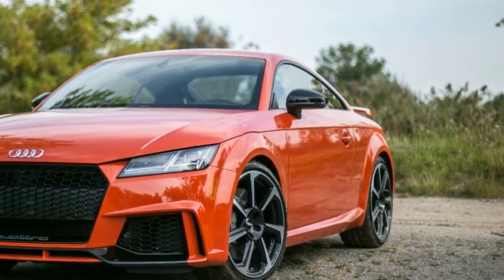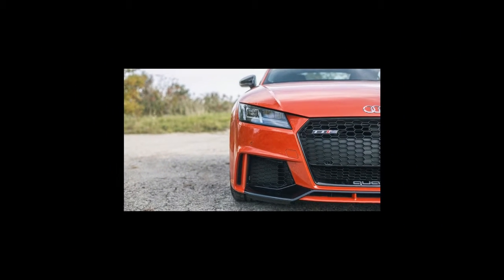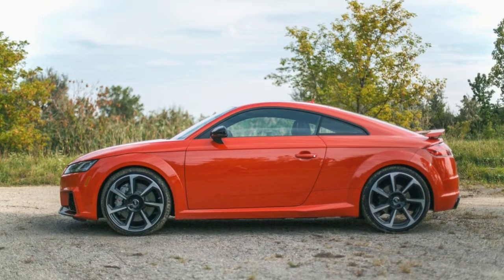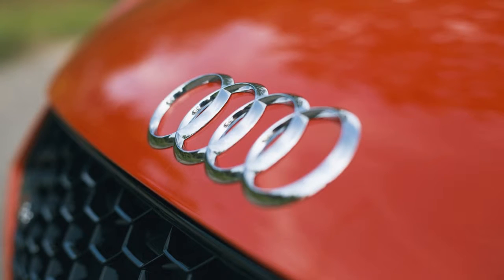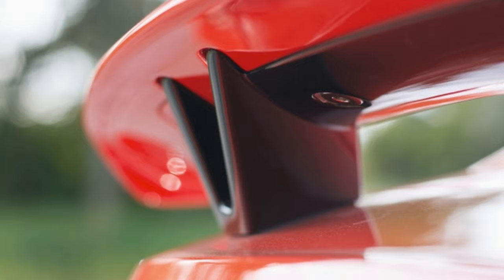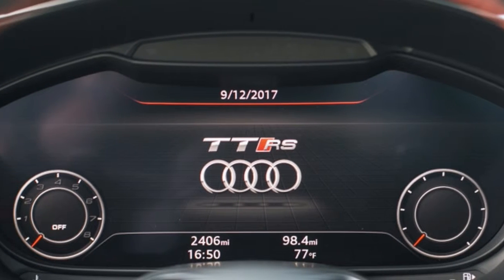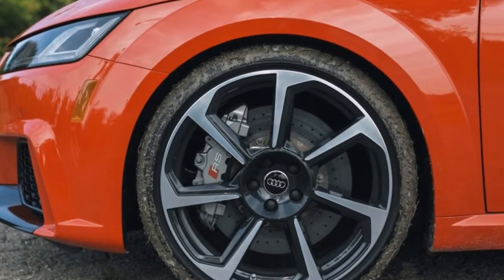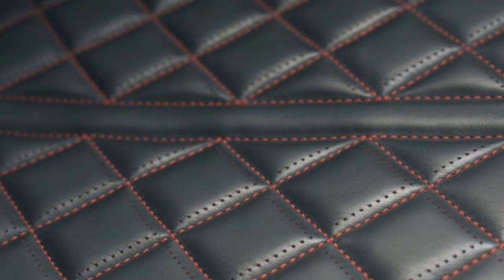New Aud iTT RS 2017 Release Date, Price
Audi is using the Frankfurt Motor Show to put self-driving tech in the spotlight with both concept and production cars. Along with the fully-autonomous Aicon the automaker unveiled the oddly-named (but sharply-styled) Elaine a concept SUV capable of swapping between autonomous and human-driven modes.

Eagle-eyed readers will recognize the Elaine from the Shanghai Auto Show where it was released as the e-tron Sportback. The car on show in Frankfurt differs from the Chinese concept in a few ways most of them found under the skin. To start with it has a much smarter zFAS controller – the control unit responsible for managing the self-driving systems – installed.